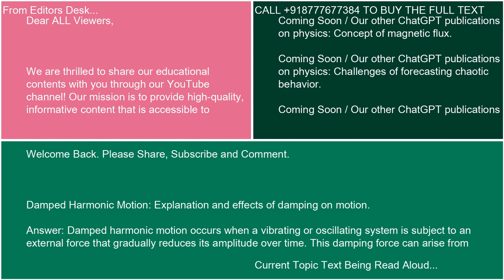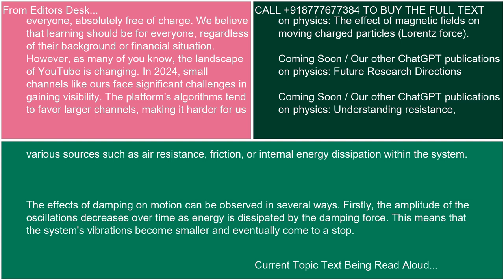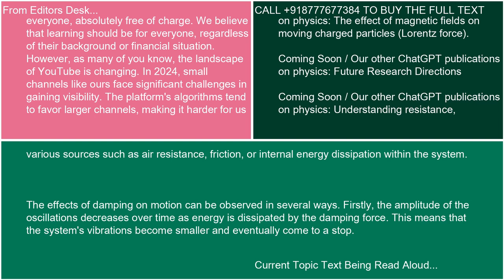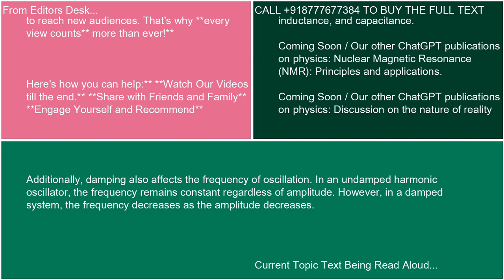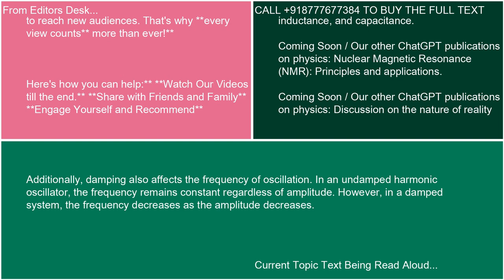Damped Harmonic Motion Explanation and effects of damping on motion 21 10 24 16 57 11